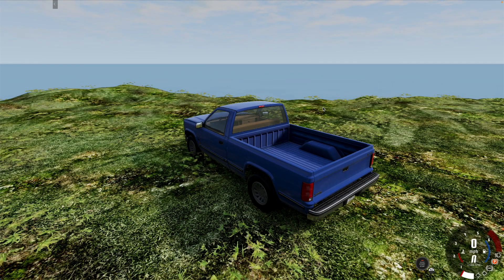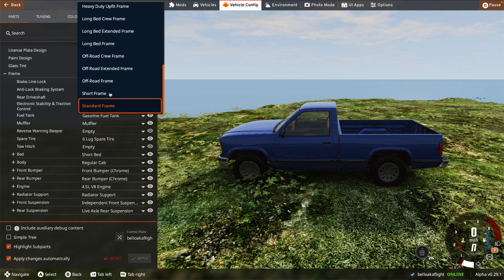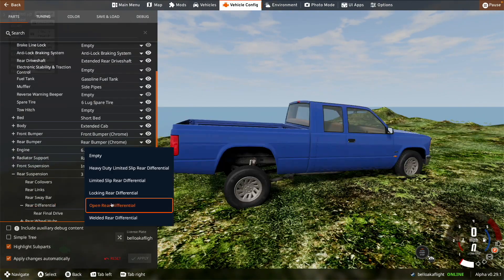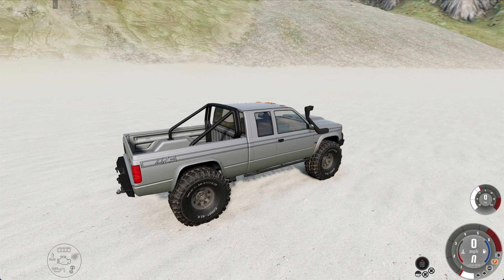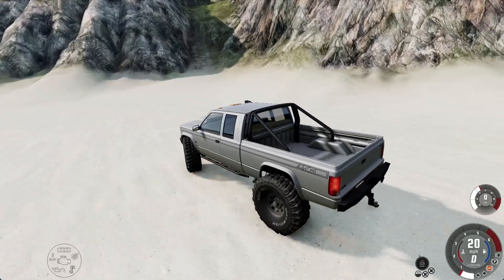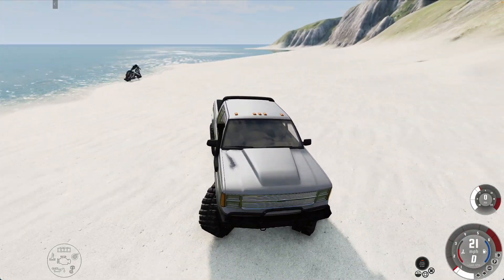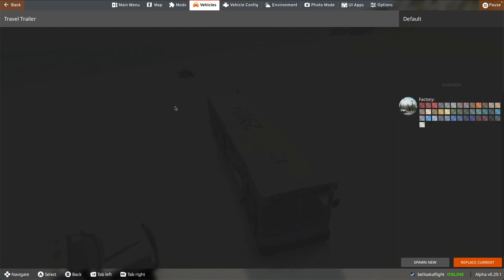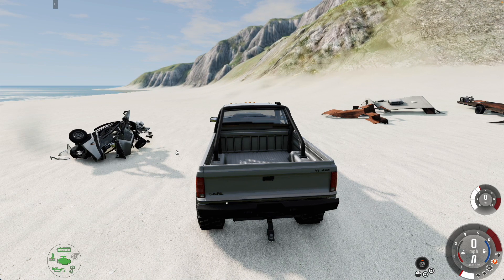Building a MONSTER TRUCK in BeamNG vanilla (And running stuff over!!)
In this video, I show the process of "building" a Monster truck from the stock D-series. I was also able to test out its capabilities on some unfortunate vehicles.